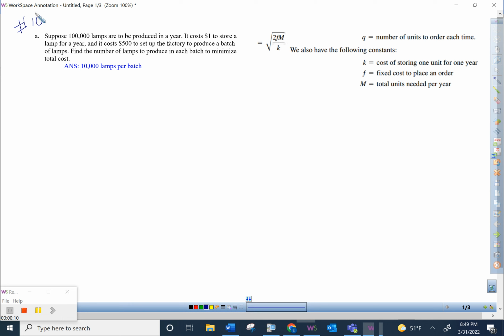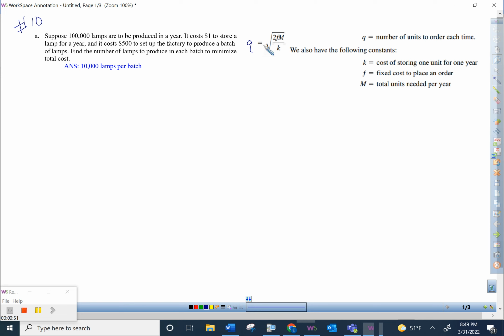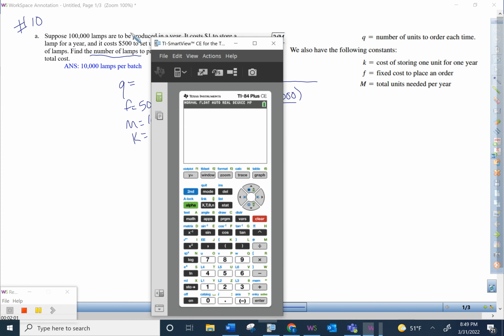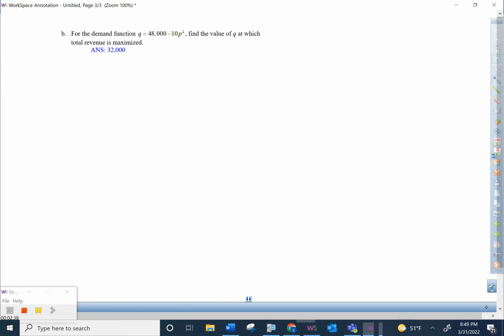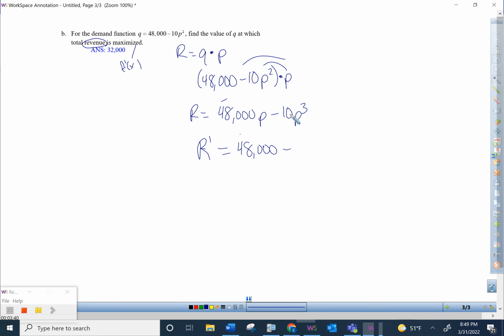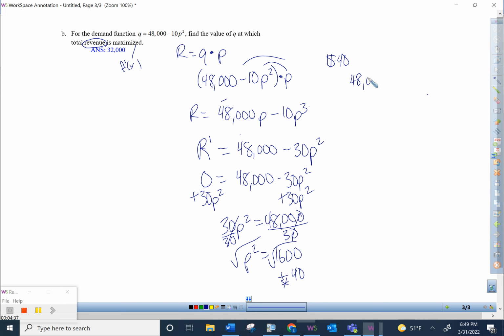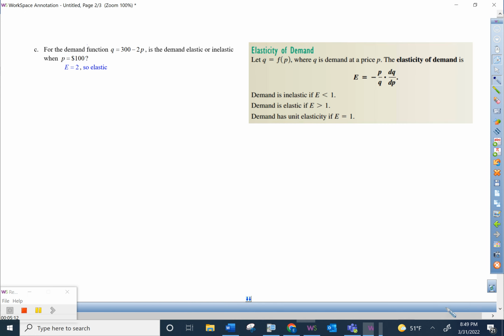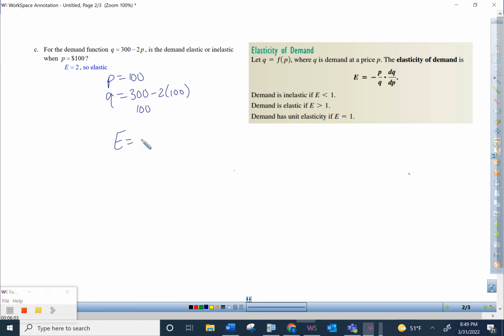Unit 2 Concept List 10